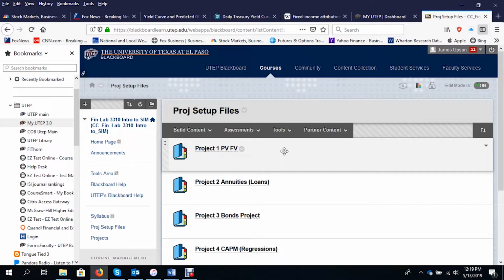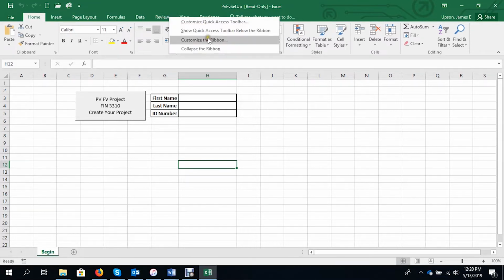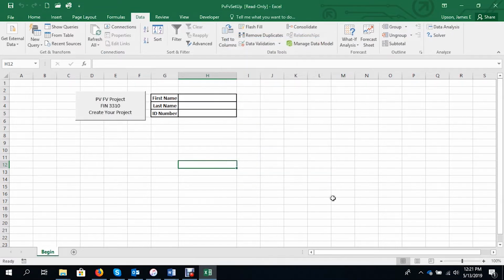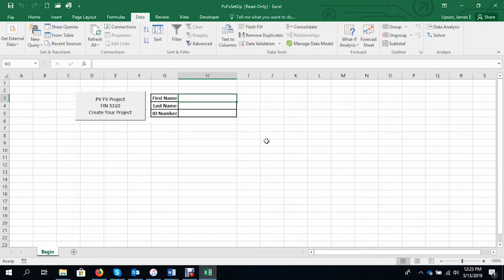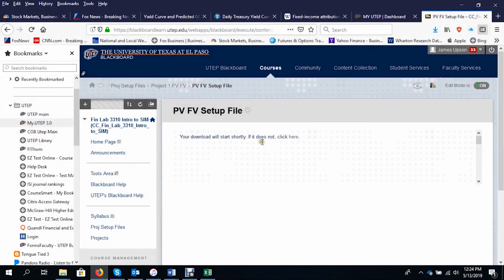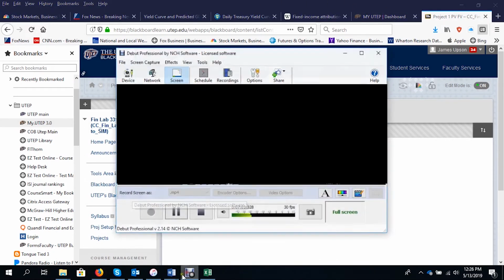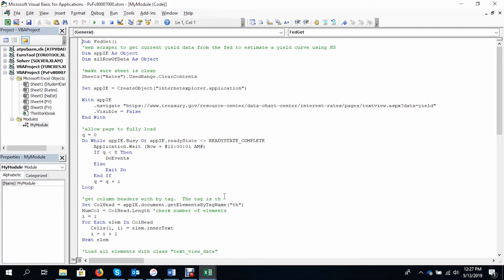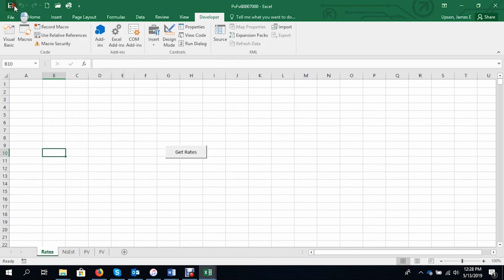Finance 3310 Time Value 1